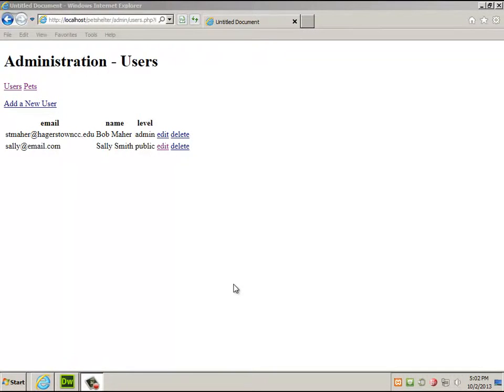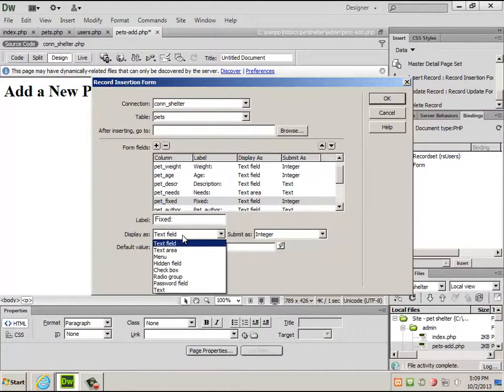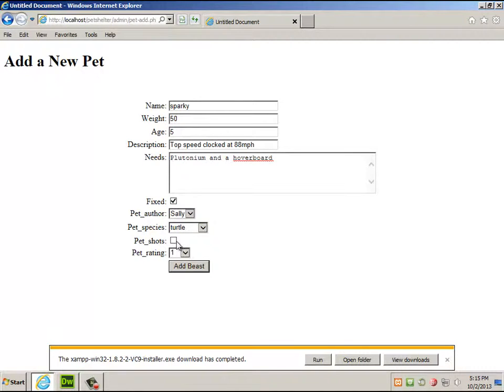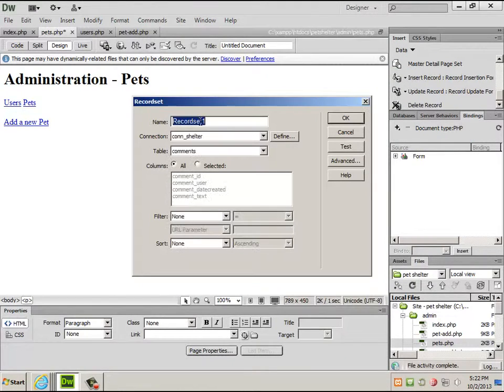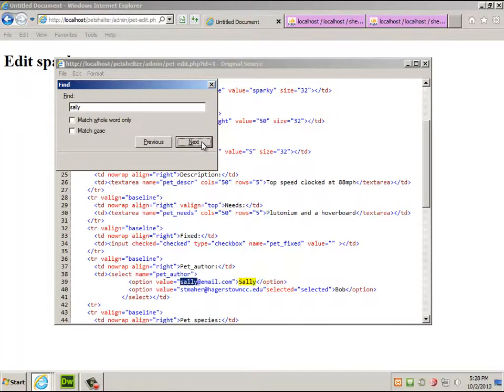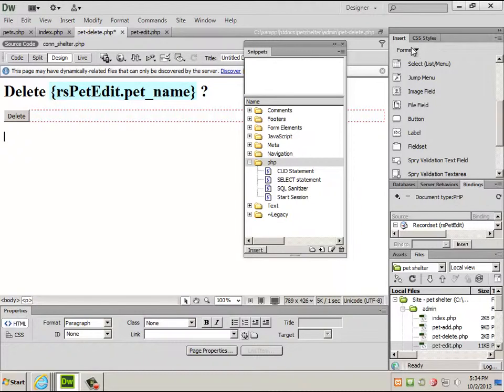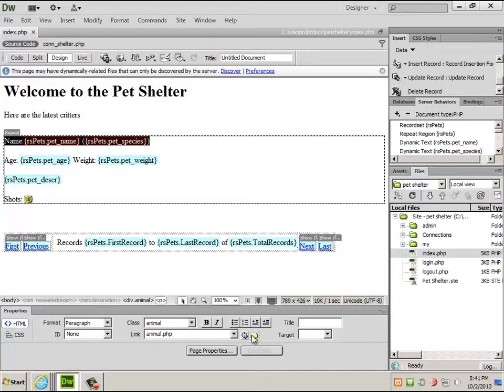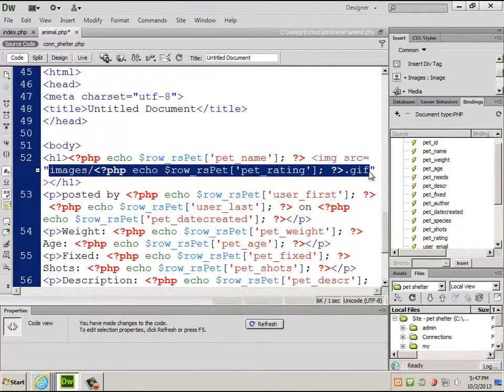php tutorial creating cms with dreamweaver part 3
php tutorial elithecomputerguy
php tutorial eli
php tutorial full
php tutorial for beginners with examples
php tutorial for advanced
php tutorial full video
php tutorial for website
php tutorial form
php tutorial 7 - introduction (php for beginners)